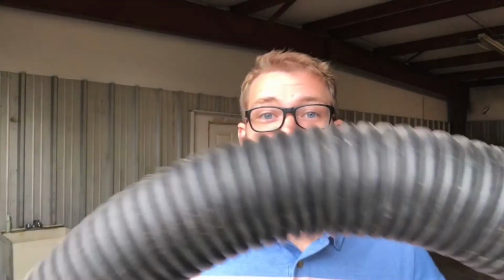Quick tip: Which drainage pipe?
Corrugated pipe vs. PVC pipe: which one is better for drainage?

Pros of corrugated pipe:
It is cheap, very flexible, comes in large rolls, and requires no adapters to install.
Cons of corrugated pipe:
Ridges on the inside allows debris to easily clog the pipe.

Pros of PVC pipe:
It is smooth and does not easily clog.
It is typically the better choice between corrugated pipe and PVC pipe.
Cons of PVC pipe:
It requires adapters to get around bends, it only comes in 10-foot segments, and it is more expensive.

So which one should you choose? Watch the video for our conclusion, and tips on installing corrugated pipe and PVC pipe for drainage!